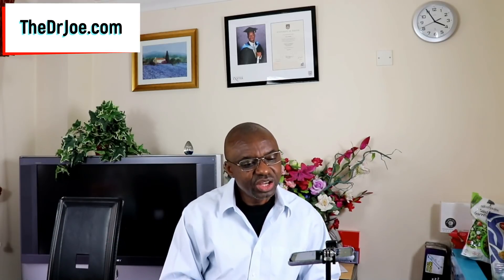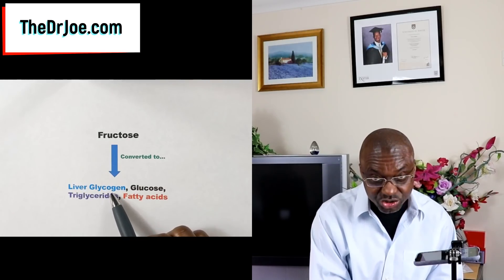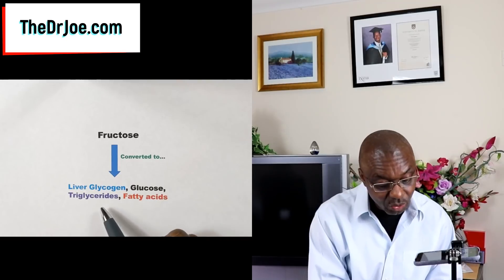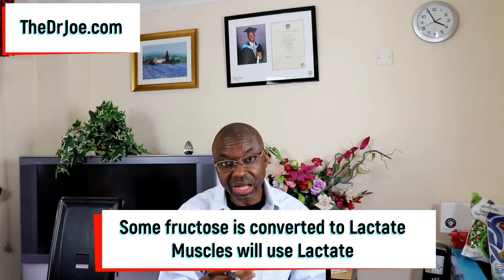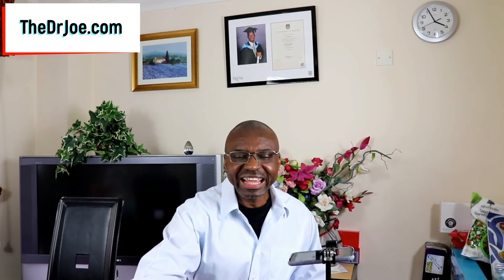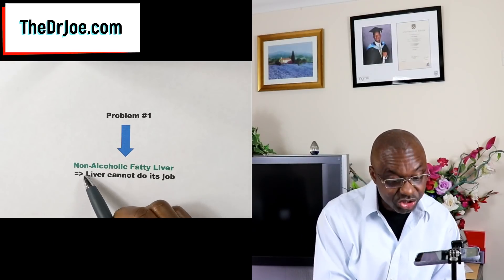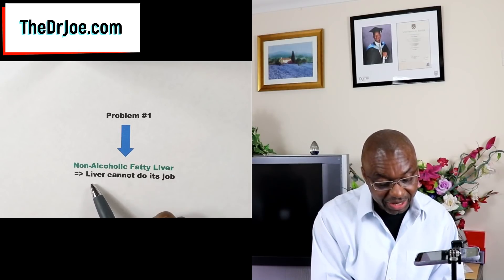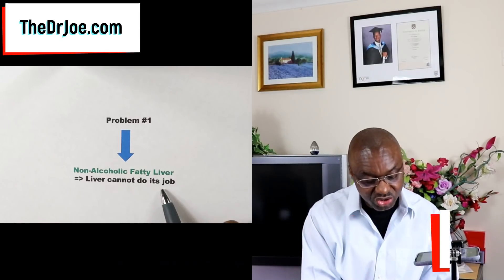7 Reasons Sugar Is Bad For You (Why Sugar Is Dangerous & Bad for Health)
Want to know why sugar is bad for you? Find out why sugar is dangerous and why sugar is bad for your health.

You will learn about why sugar is so bad and why sugar is poison. Get to know the bad effects of sugar and the side effects of sugar. I explain the sugar effects of sugar on the body and brain. The main effects of sugar come from the effects of fructose. Fructose is the main culprit and you will see how sugar affects your liver and how sugar causes chronic diseases like type 2 diabetes and hypertension.

I also give you an overview of how to deal with sugar effects of the body. Tips on how to curtail the effects of sugar on your body. Why you should lower your sugar consumption.